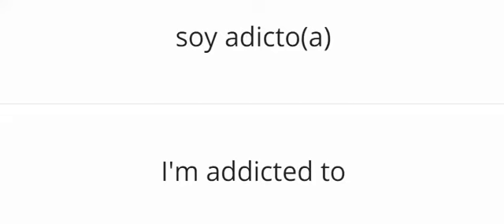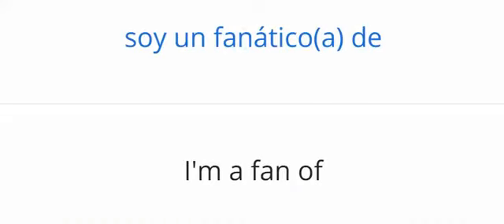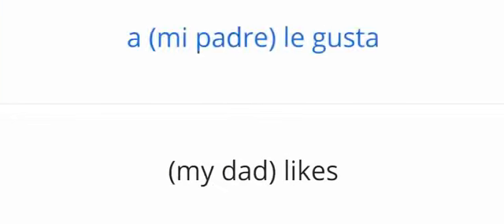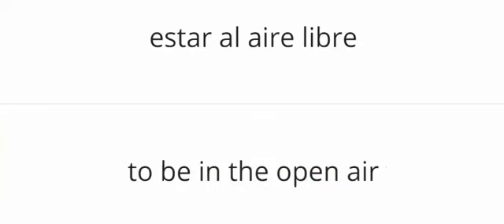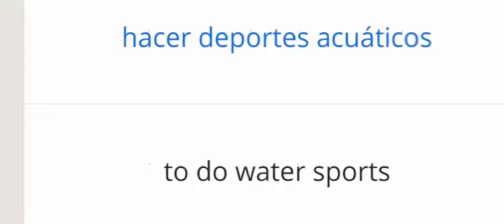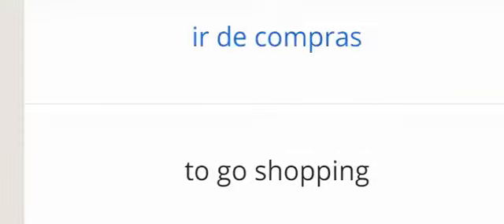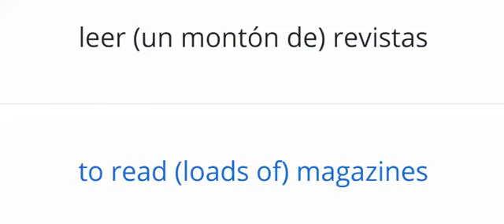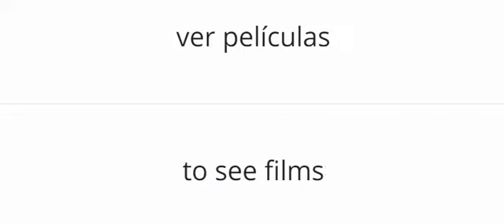Spanish GCSE AQA Higher Module 1.5 ¿Qué te gusta hacer?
Spanish vocabulary from the AQA GCSE Higher level text book Viva. Module 1.5 ¿Qué te gusta hacer?

The Spanish and English vocabulary in the video is below:

soy adicto(a) I'm addicted to
soy un fanático(a) de I'm a fan of
ya que given that
dado que given that
puesto que since
prefiero I prefer
me gusta I like
me encanta I love
me mola I love
me chifla I love
me flipa I love
me apasiona I love
no me gusta(nada) I don't like (at all)
odio I hate
a (mi padre) le gusta (my dad) likes
nos encanta we love
bucear to dive
estar al aire libre to be in the open air
estar en contacto con los amigos to be in contact with friends
hacer artes marciales to do martial arts
hacer deportes acuáticos to do water sports
ir al cine to go to the cinema
ir a la pista de hielo to go to the ice rink
ir de compras to go shopping
leer (un montón de) revistas to read (loads of) magazines
usar el ordenador to use the computer
ver películas to see films
prefiero veranear I prefer to spend the summer
en el extranjero abroad
en España in Spain
en la costa on the coast